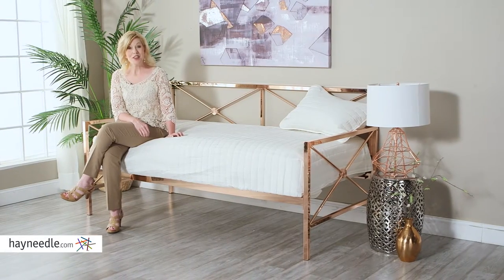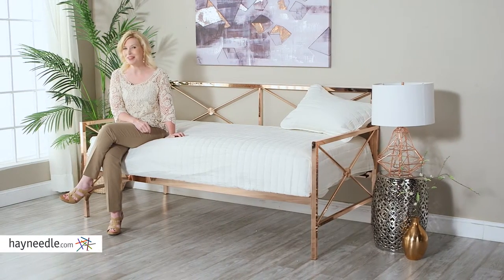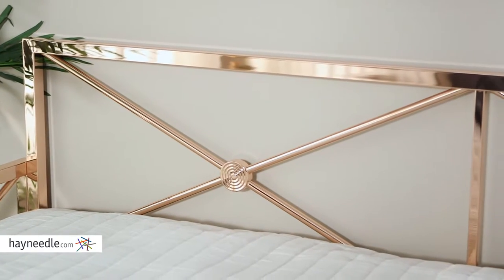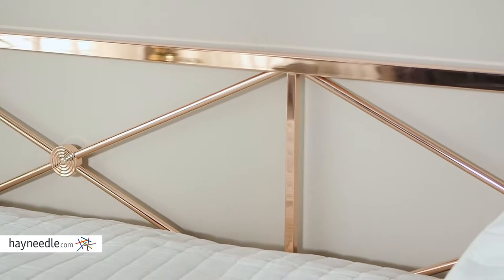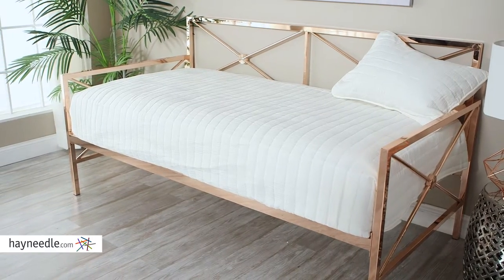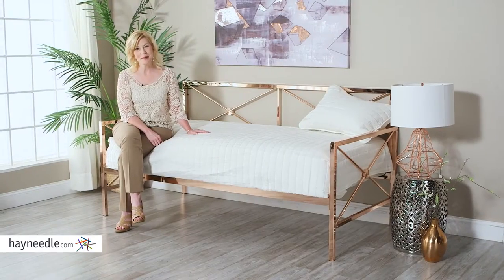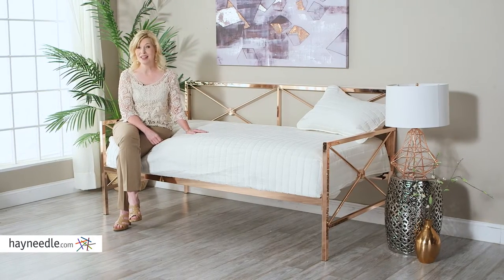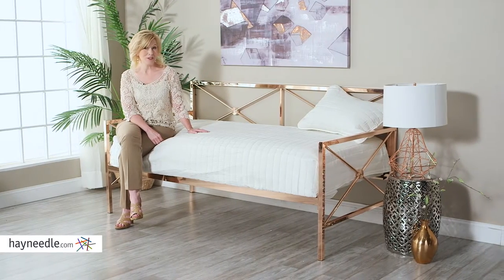Belham Living Somerton Daybed - Product Review Video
For more details or to shop this Belham Living daybed visit Hayneedle